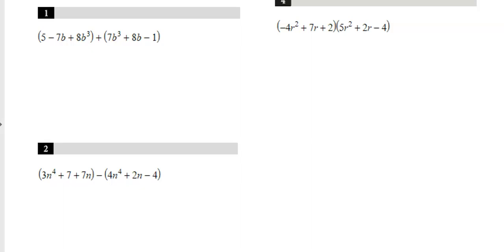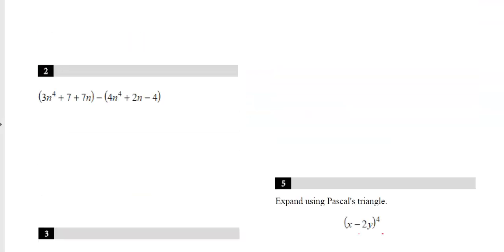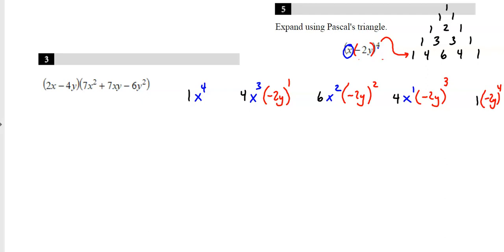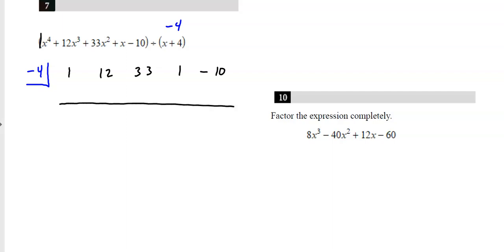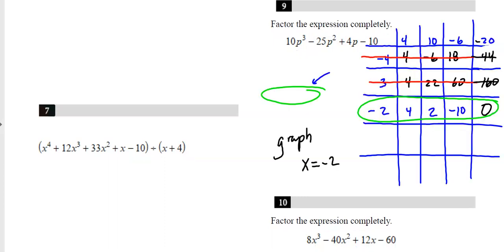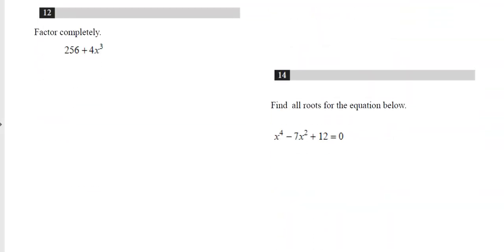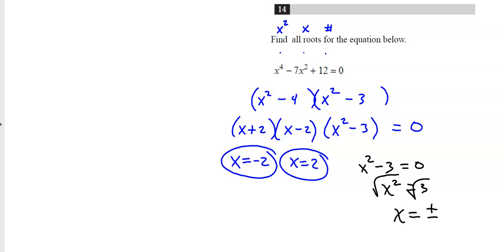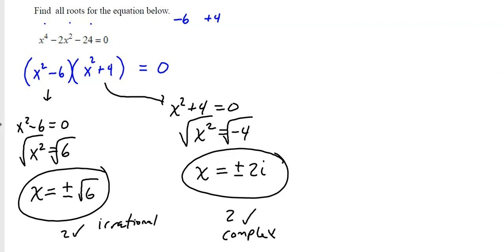Ch 6 Review Part 1-Polynomials - Honors Algebra 2